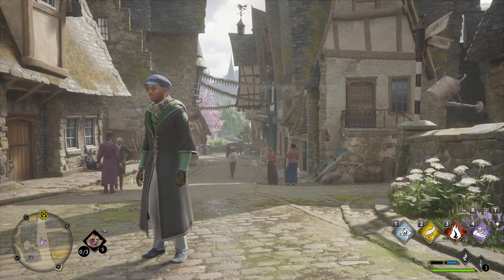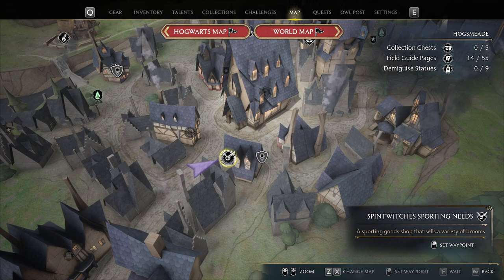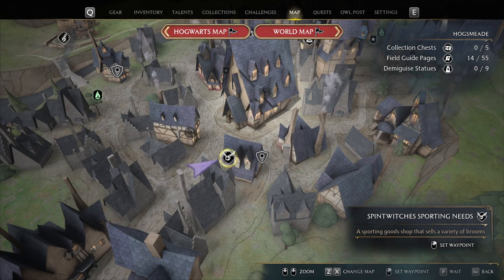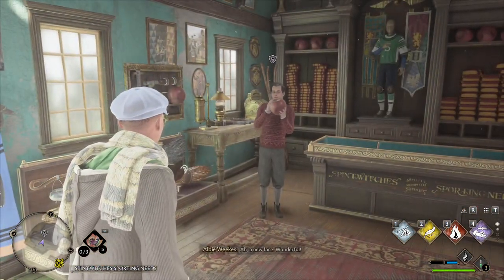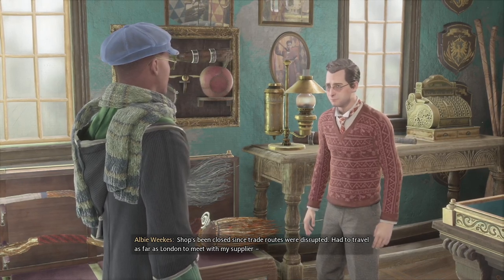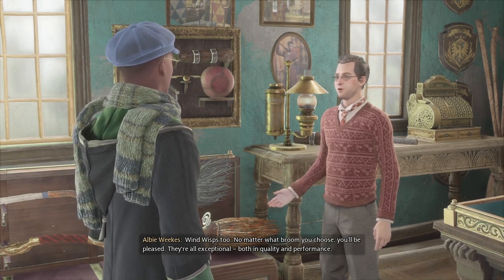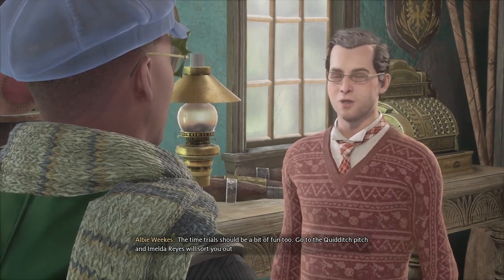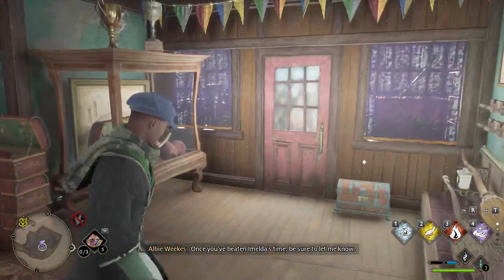First Broom Location & Flight - Hogwarts Legacy (Quick Guide)